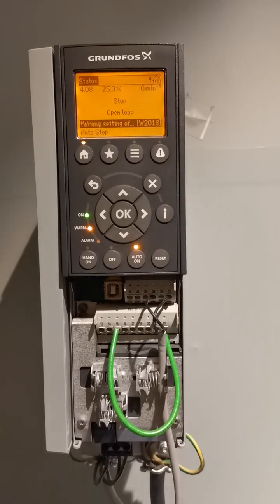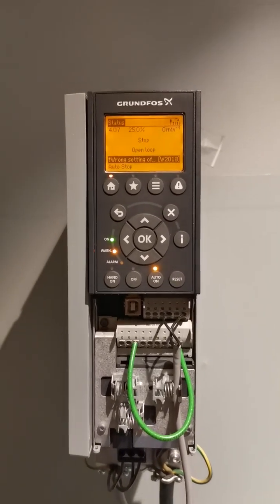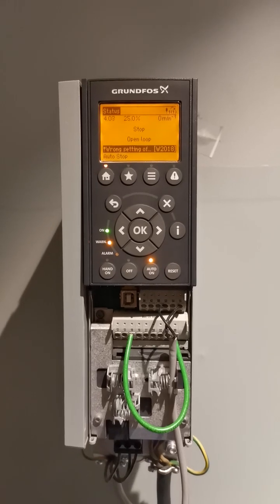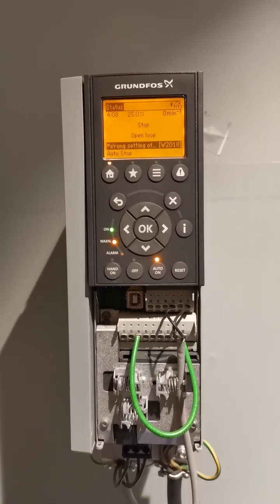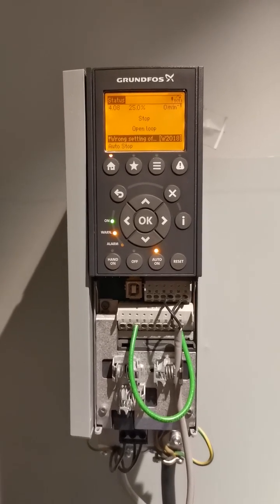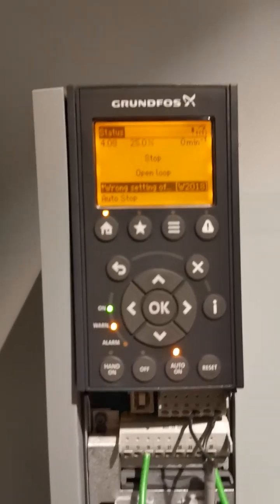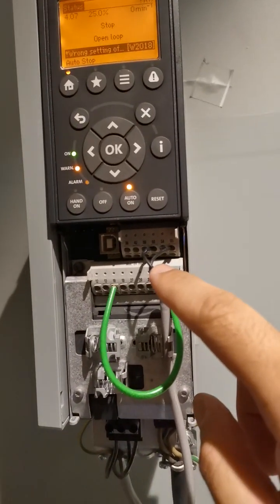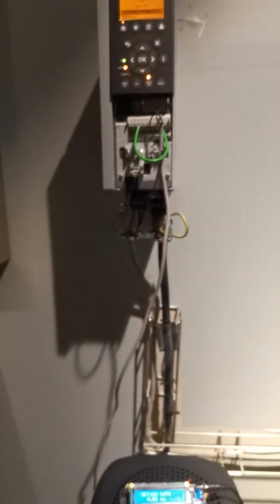Grundfos CUE (VFD) Setup for Loss of control Signal